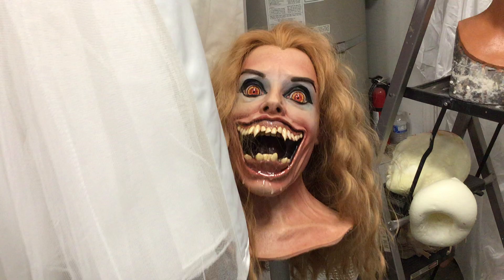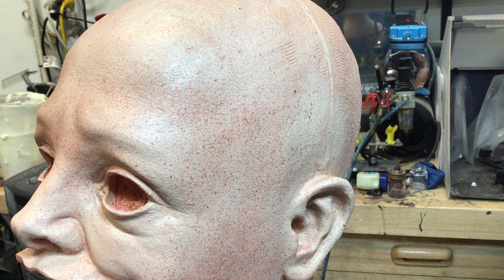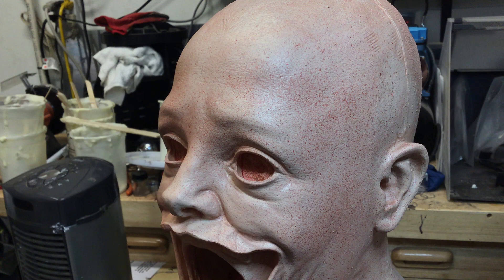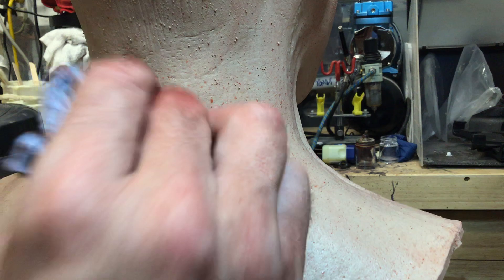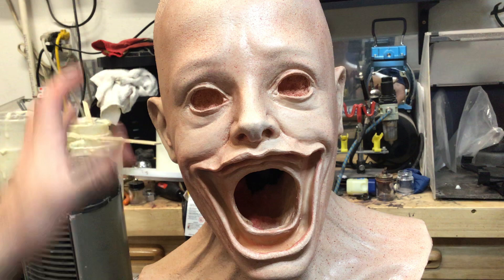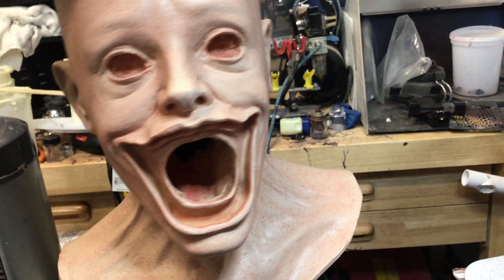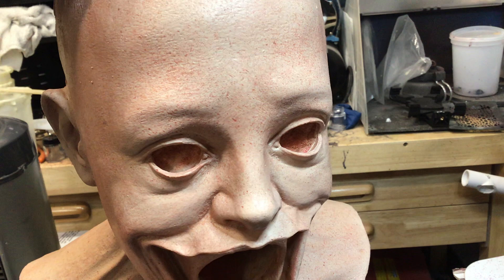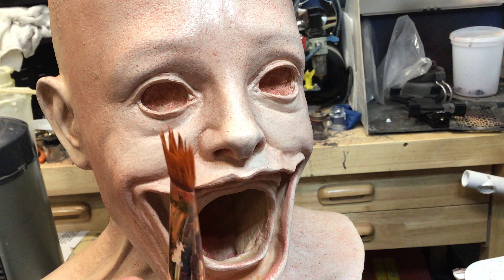Speckle painting skin tones for a realisitic latex mask | MATT MCNEIL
Here's a look at the "red pass" of speckle painting on my Fright Night Amy displays. Take a look!